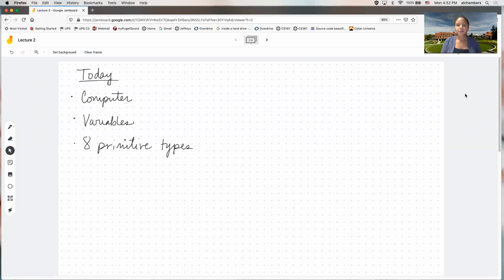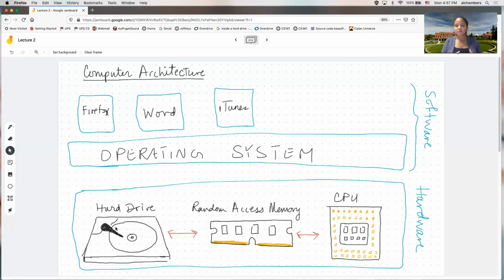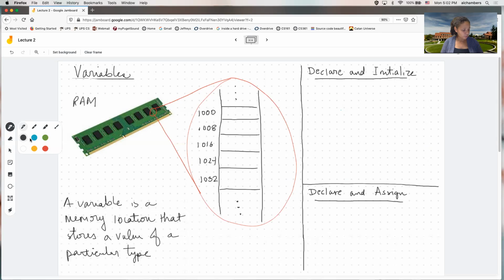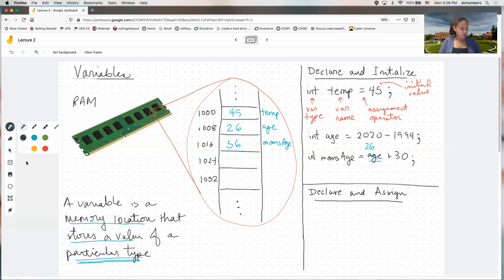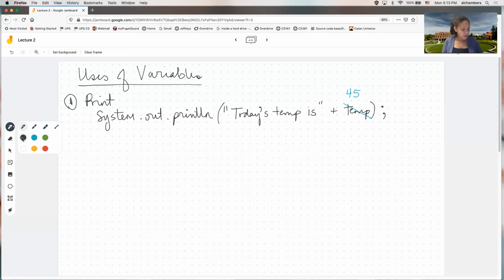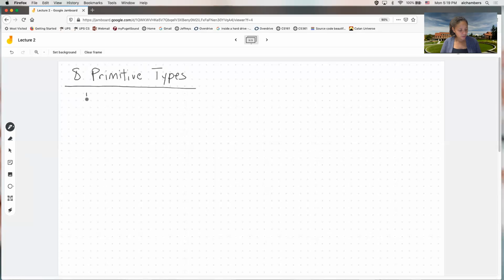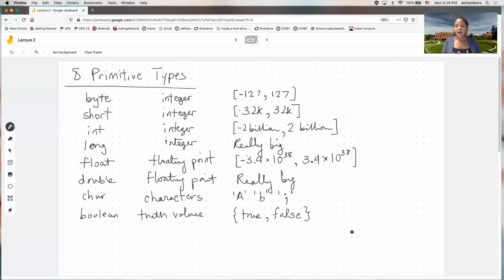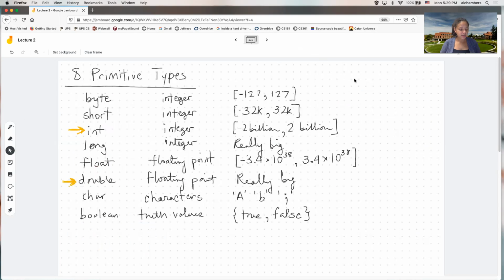Lecture2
Lecture 2
- The computer
- variables
- 8 primitive types